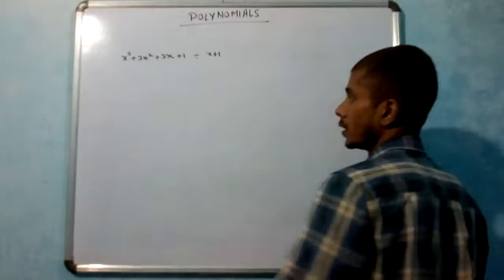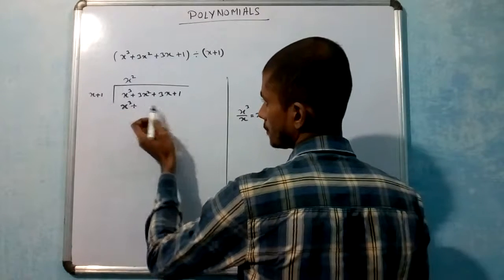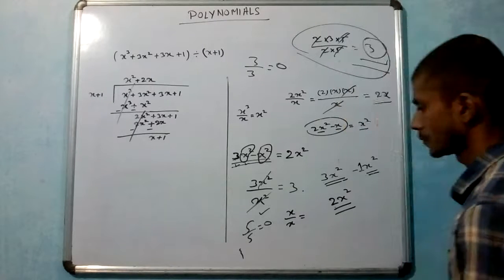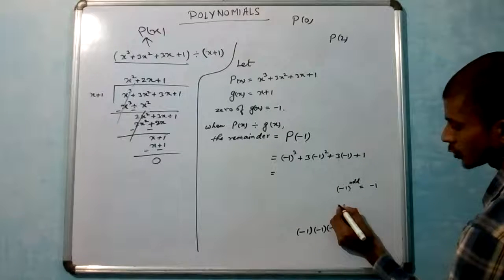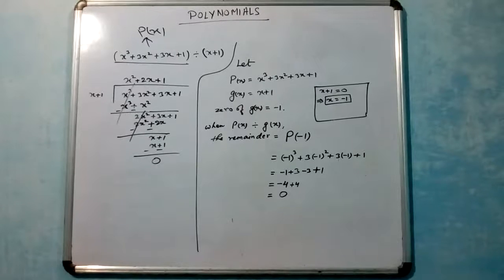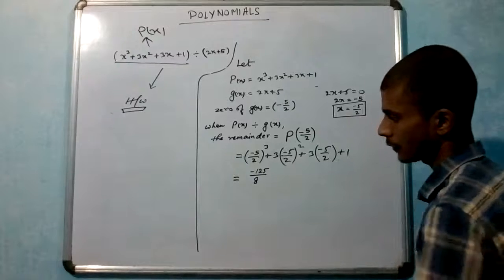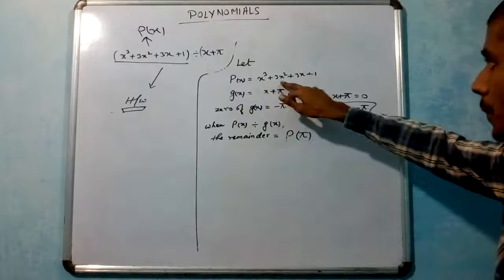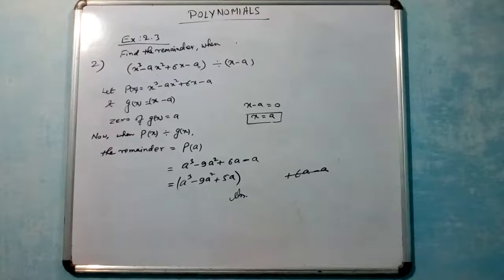9th CBSE MATHS (POLYNOMIALS) CLASS 05